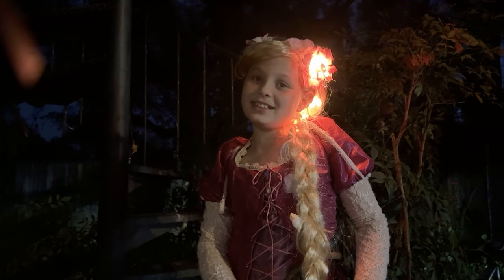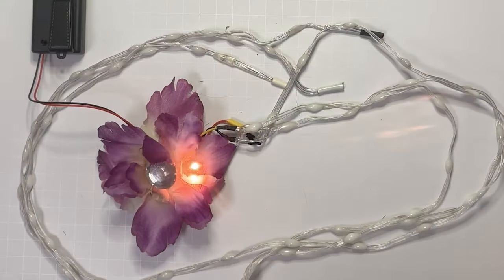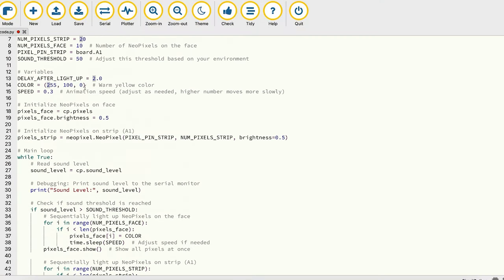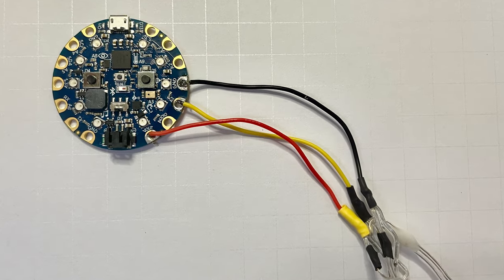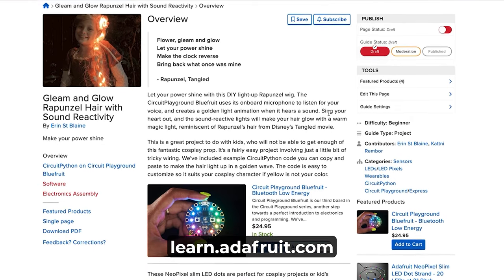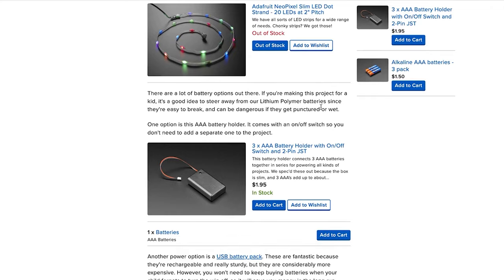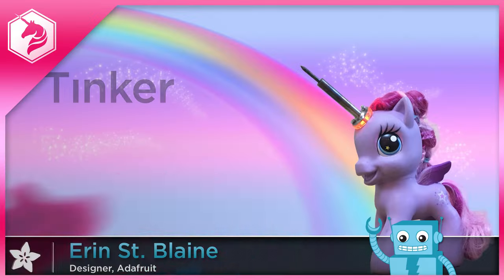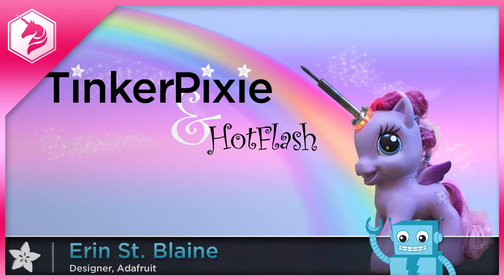Tutorial Intro: Light Up Rapunzel Hair that Glows when she Sings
Flower, gleam and glow
Let your power shine
Make the clock reverse
Bring back what once was mine

- Rapunzel, Tangled

Let your power shine with this DIY light-up Rapunzel wig. The CircuitPlayground Bluefruit uses its onboard microphone to listen for your voice, and creates a golden light animation when it hears a sound. Sing your heart out, and the sound-reactive lights will make your hair glow with a warm magic light, reminiscent of Rapunzel's hair from Disney's Tangled movie.

This is a great project to do with kids, who will not be able to get enough of this fantastic cosplay prop. It's a fairly easy project involving just a little bit of tricky wiring. We've included example CircuitPython code you can copy and paste to make the hair light up in a golden wave. The code is easy to customize so it suits your cosplay character if yellow is not your color.